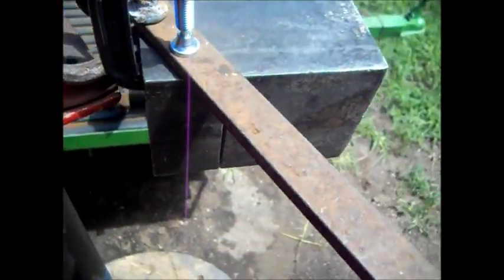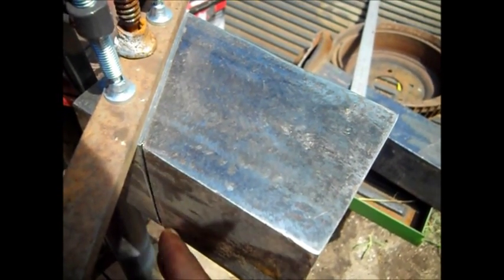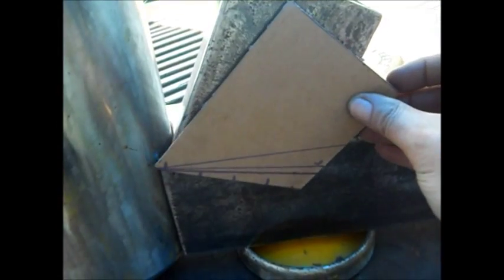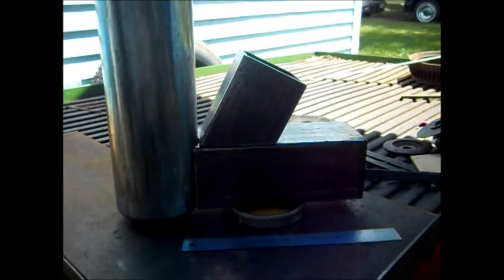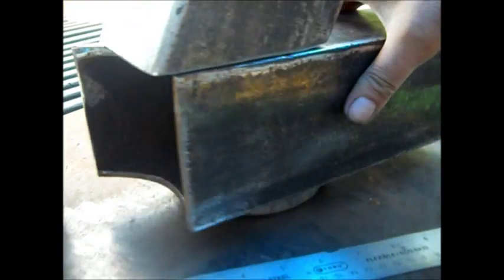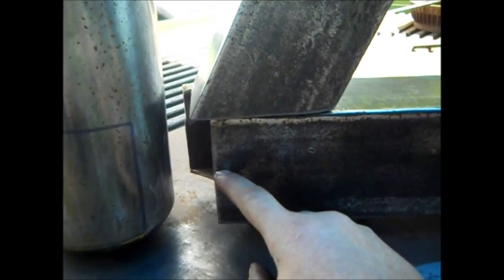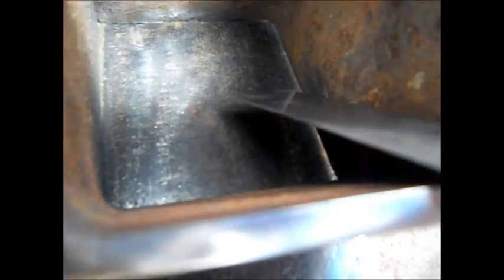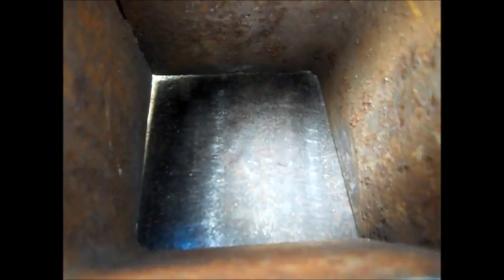Rocket Stove made from fire extinguisher Part 2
Part 2 My final design is shown in the pictures how I cut the hole to feed the wood down the hopper